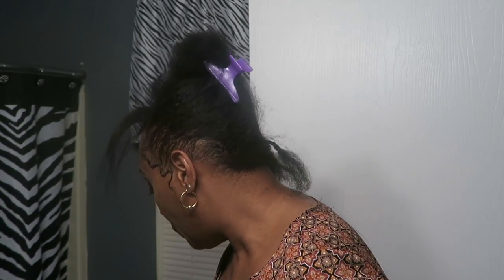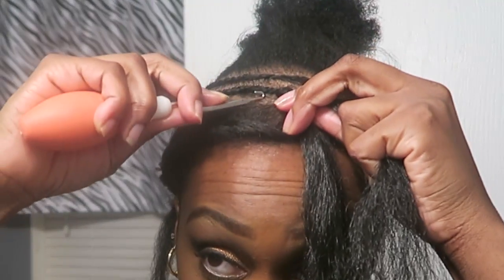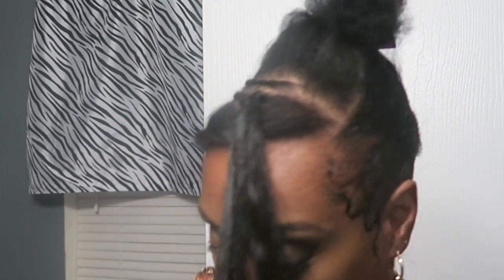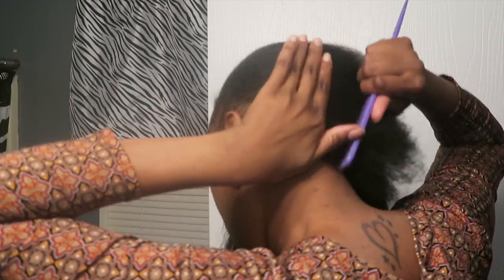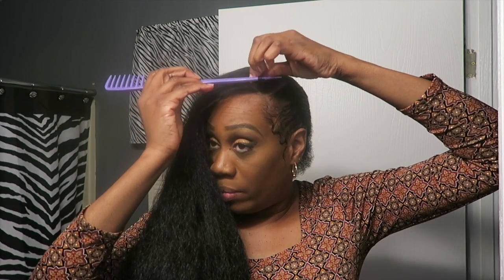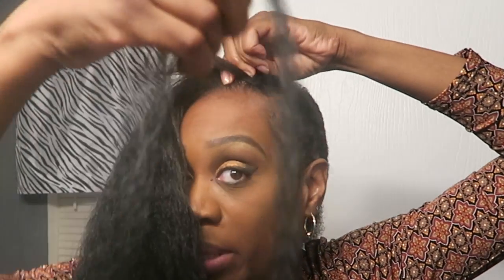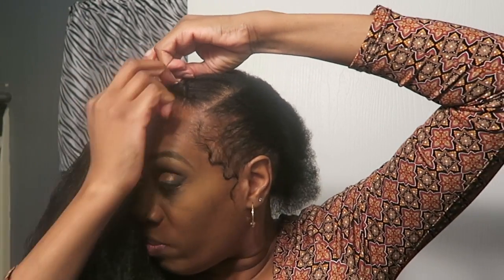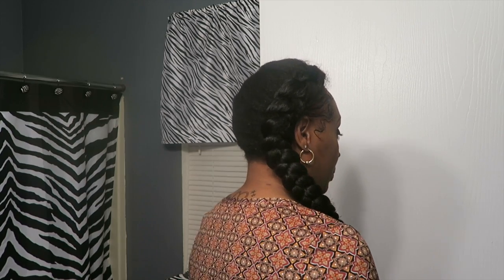Crochet style side jumbo braid for short hair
hey guys just another hair tutorial for my natural beauty's with short hair.